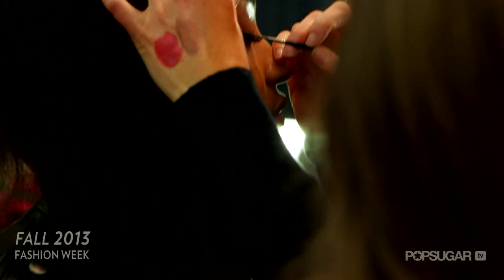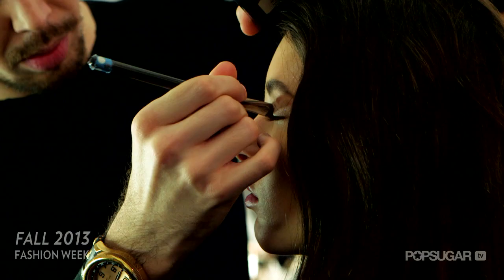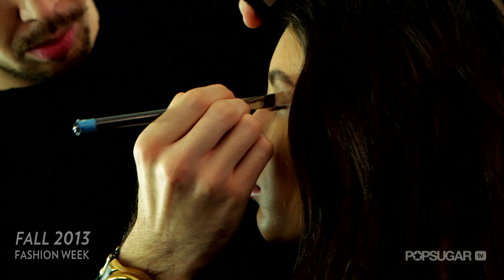Karlie Kloss Talks Short Hair and Texture Spray at Carolina Herrera | New York Fashion Week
We caught up with Karlie Kloss at Carolina Herrera, and she told us her piece of "essential" beauty advice, her "boring" beauty regimen, what products she adores, and if she'll end up keeping her adorable short 'do. All that backstage in today's Beauty Beat.